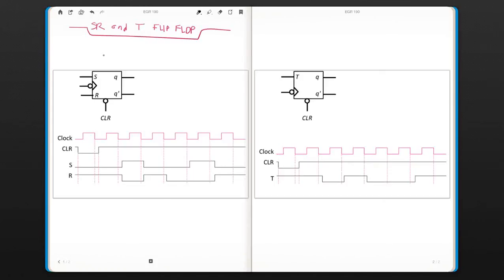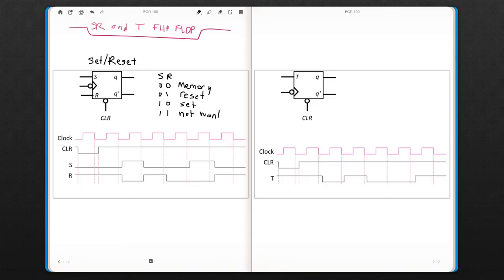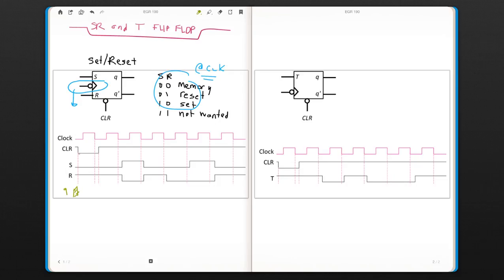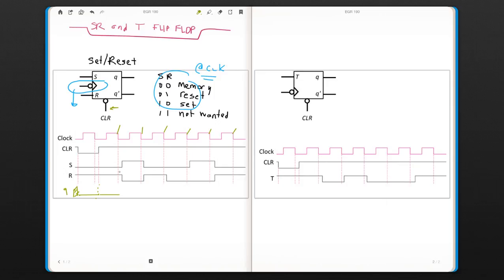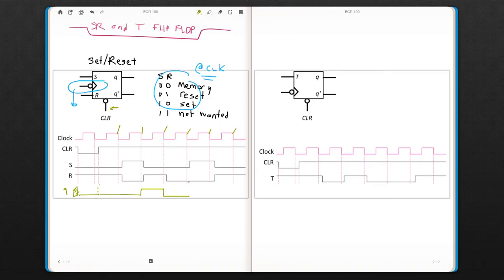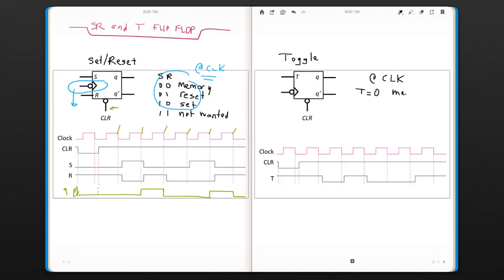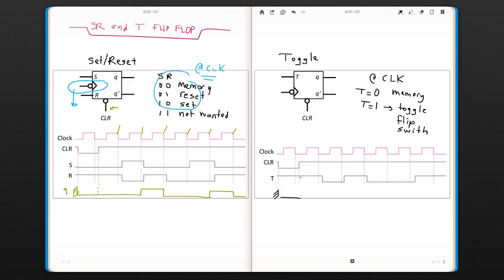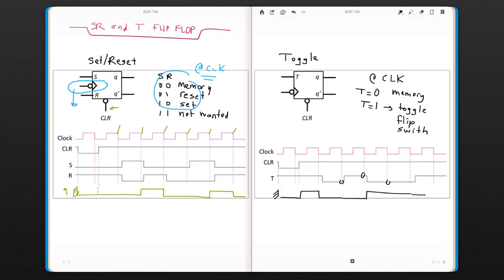SR and T Flip Flops (EGR 190: Digital Circuits, week 10 #3)